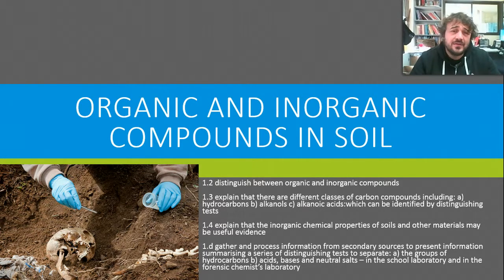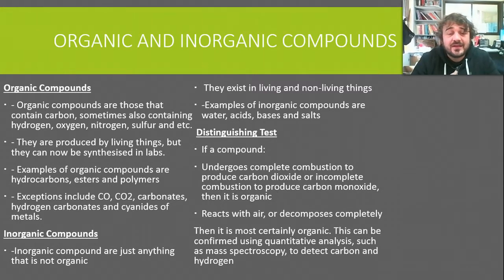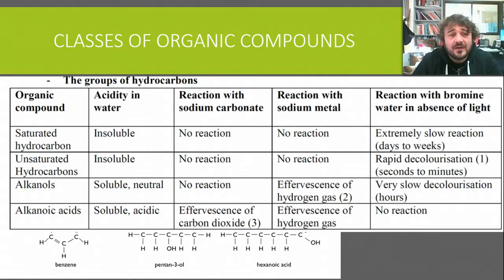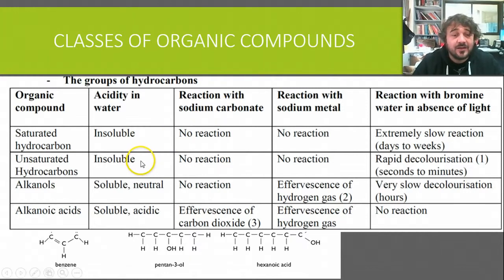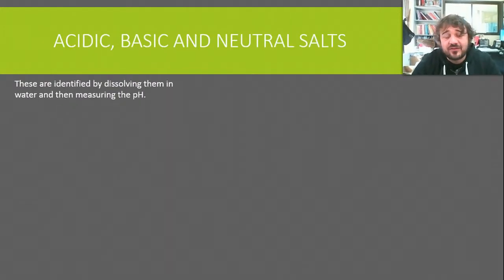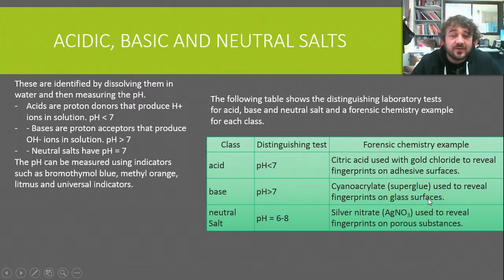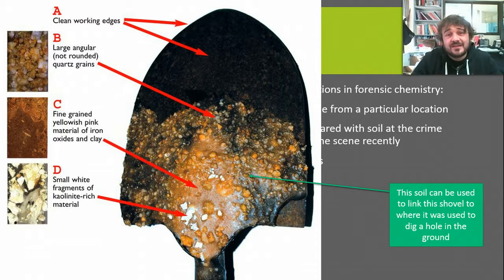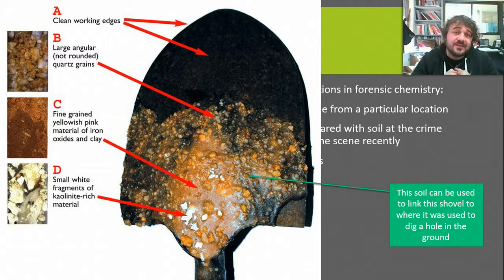Forensics 02: Organic and inorganic compounds in Soil